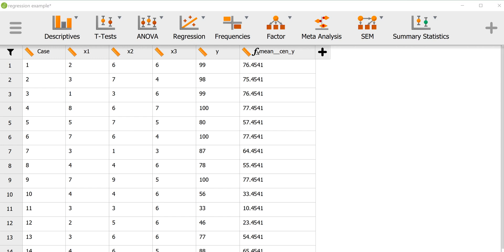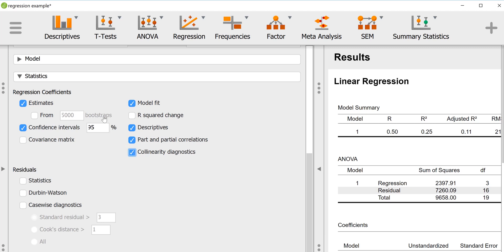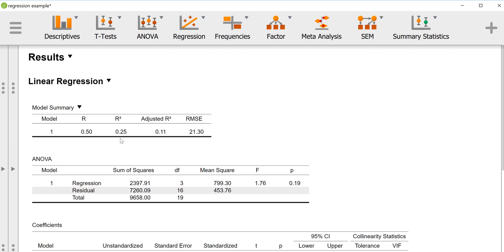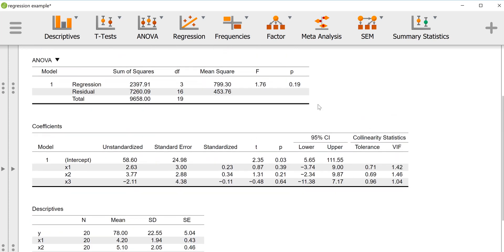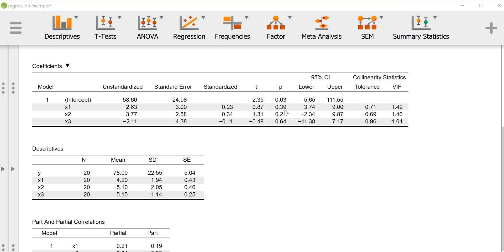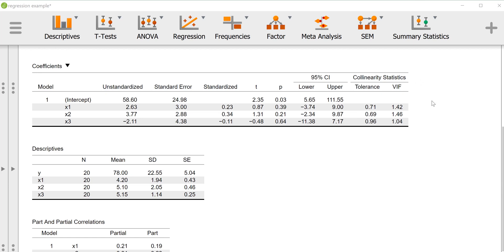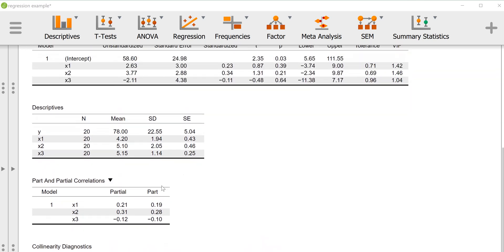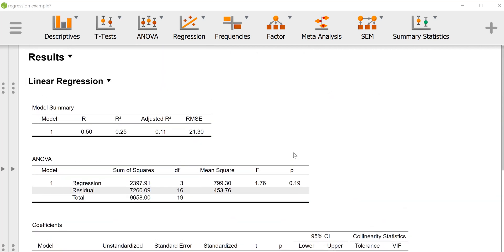Linear Regression in JASP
An overview of Linear Regression in JASP